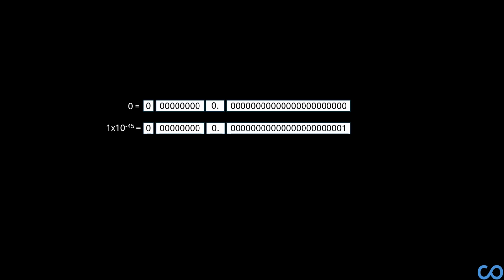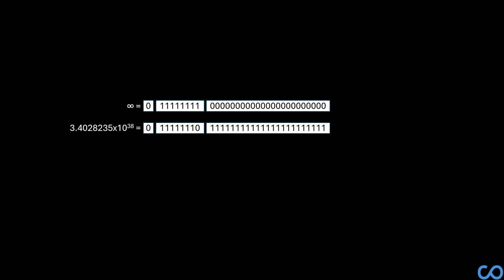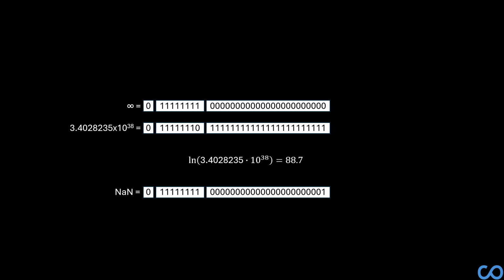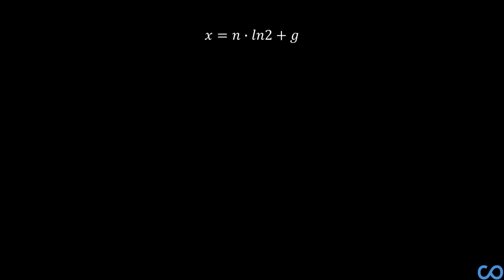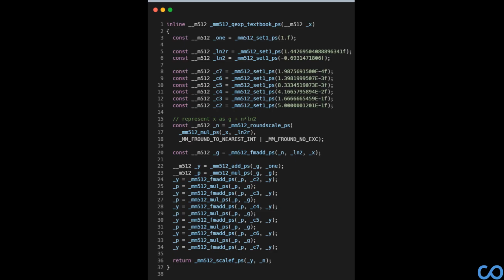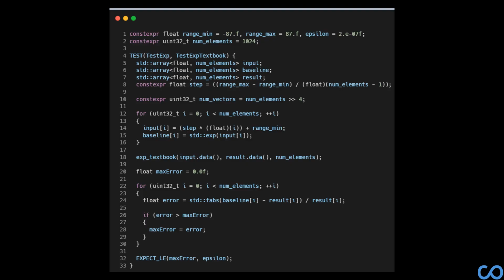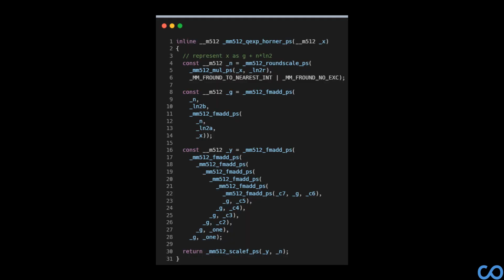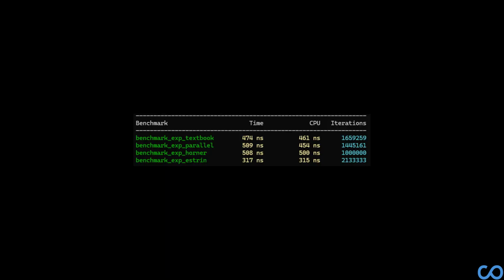Vectorized Exponent Function in AVX512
Experimenting with various techniques for computing the exponent function: textbook approach, Horner schema, Estrin formula.